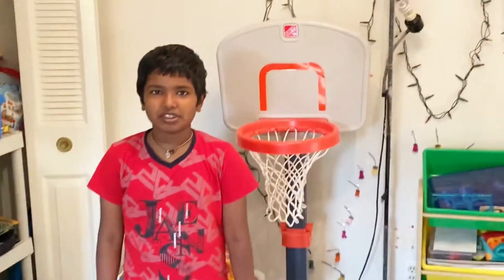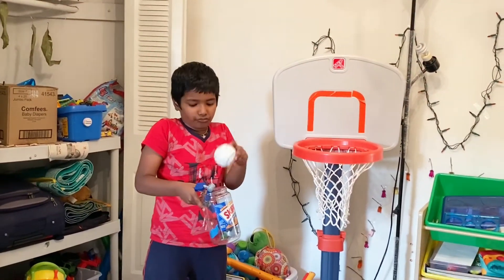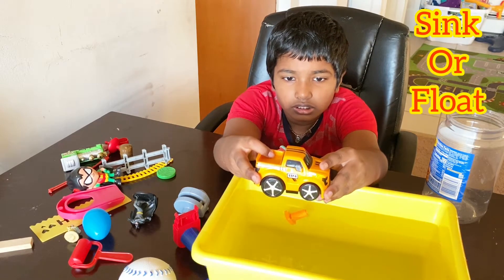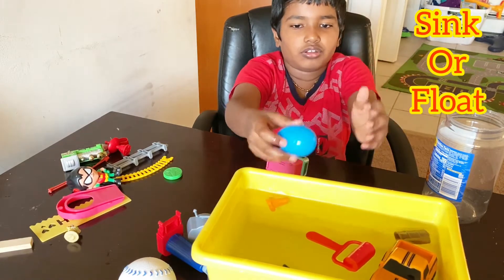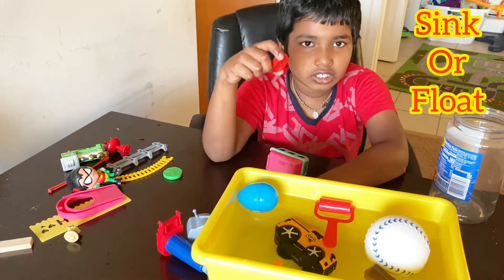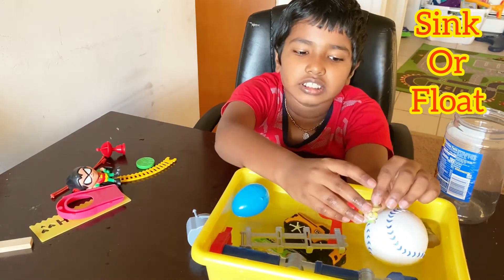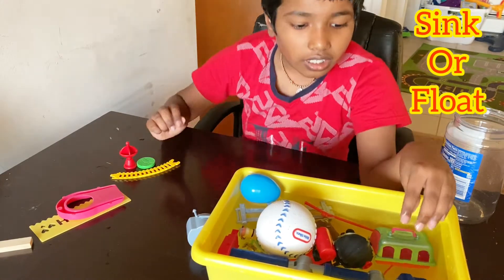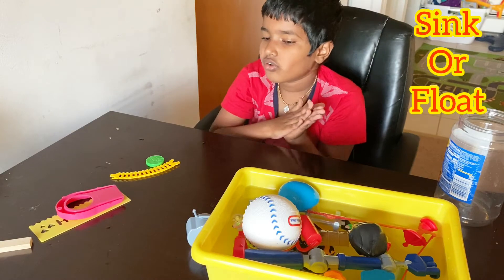Sink or Float | Educational video for kids with Viki